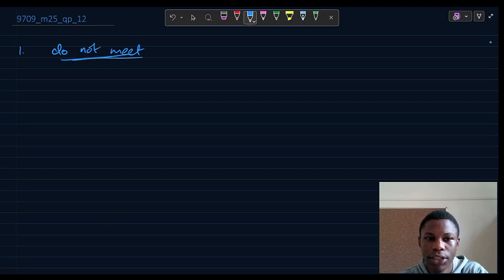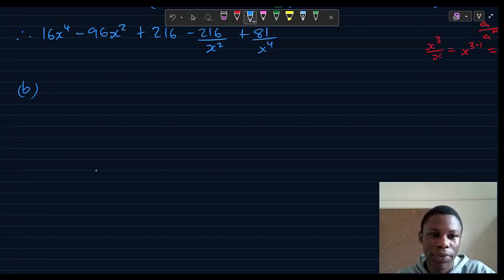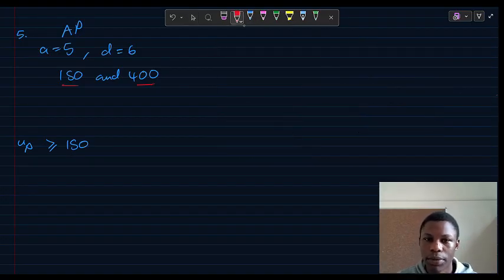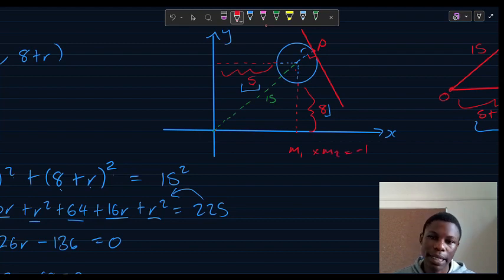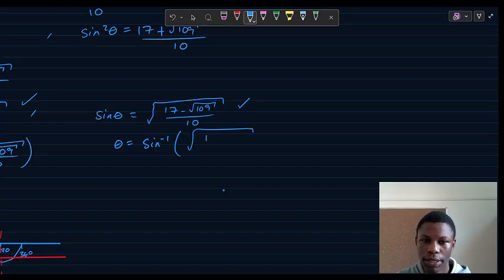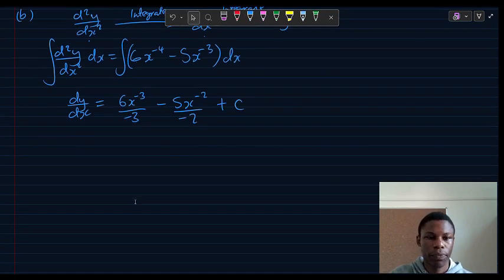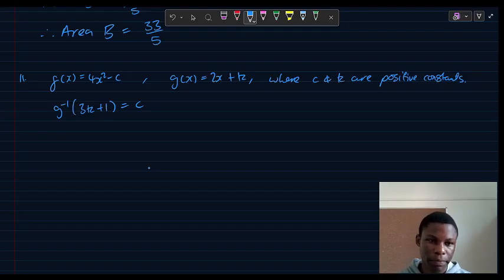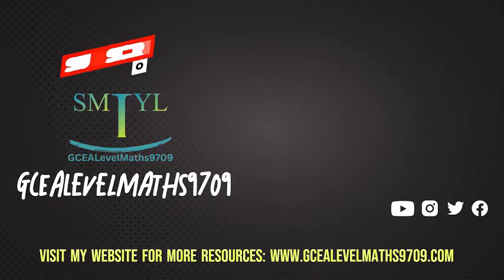Solved | 9709/12/F/M/25 | Paper 12 February March 2025 | CIE AS Level Math 9709